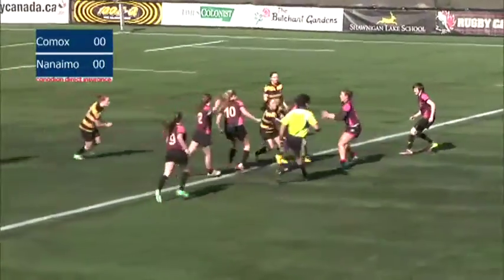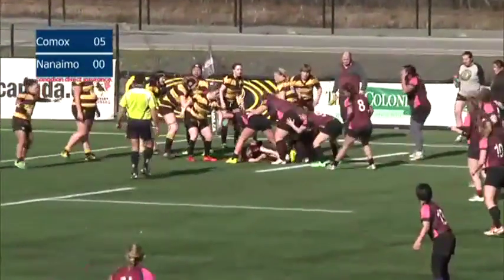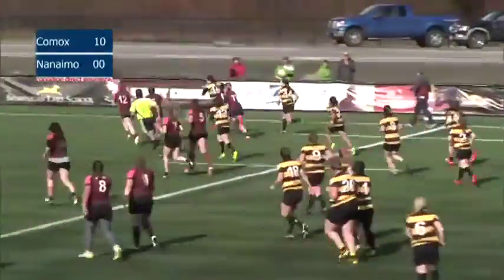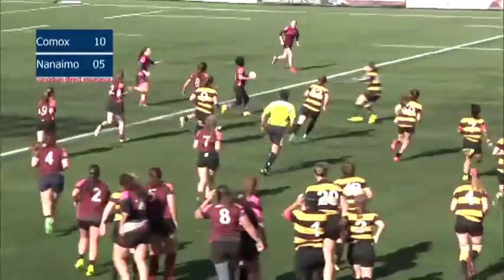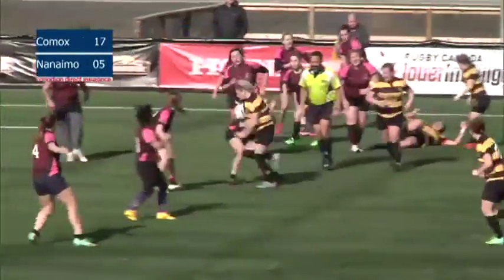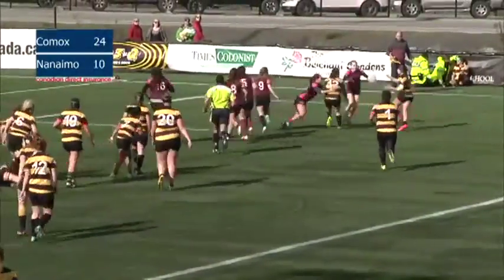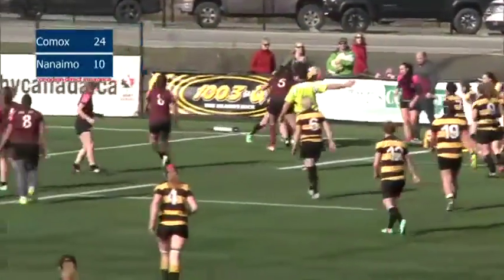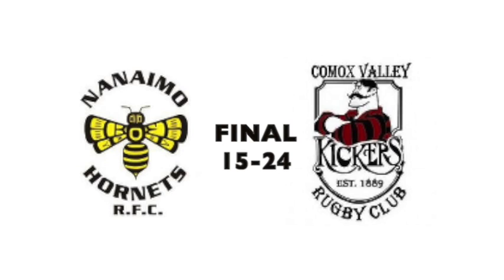Comox v Nanaimo - February 20, 2016